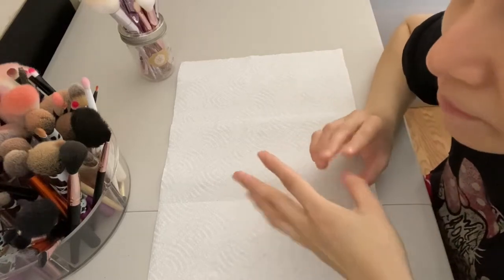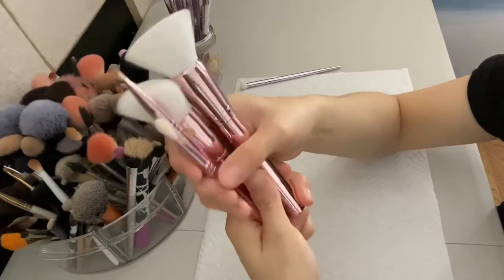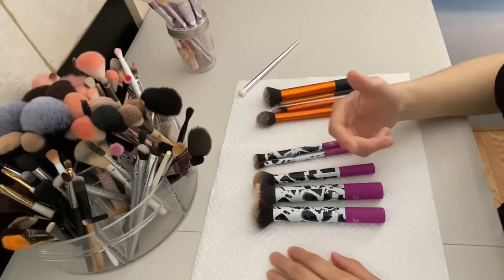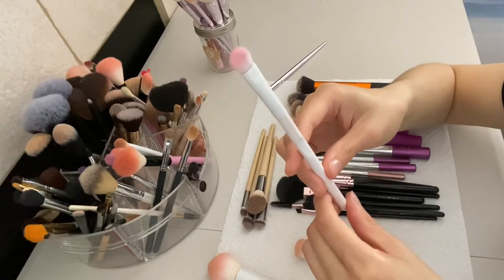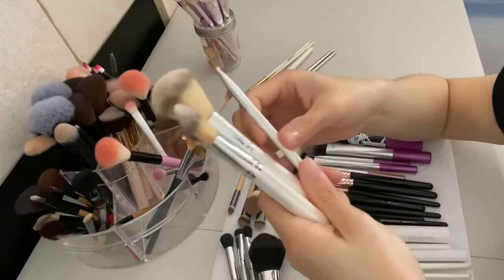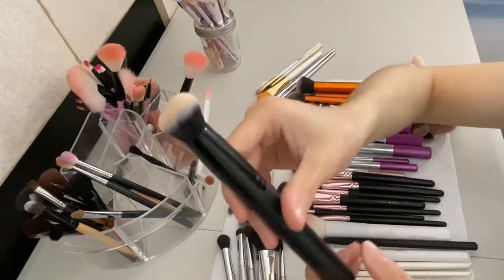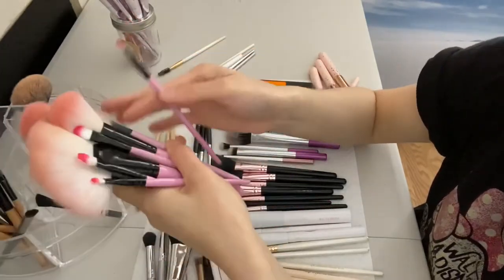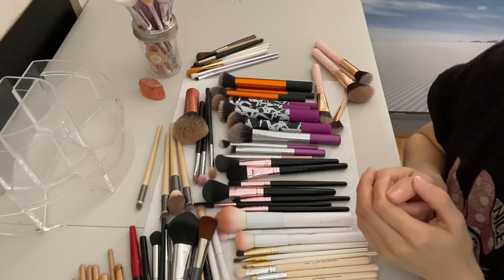MAKEUP BRUSH COLLECTION 2021 | Affordable & Drugstore Makeup Brushes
Hello everyone! Welcome back to a another video, in today’s video I would like to share my makeup brush collection! throughout this video I’ll be decluttering some of my makeup brushes. All brushes I owned are mainly affordable and drugstore brushes!

TEAMI BLENDS: 20% code:  REYES20
DOSSIER: 10% code: THALIA10